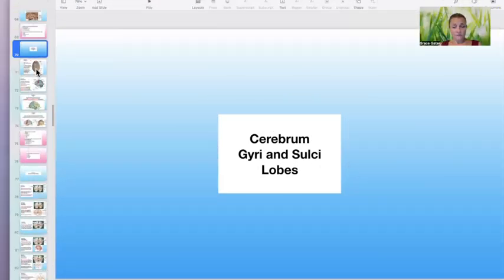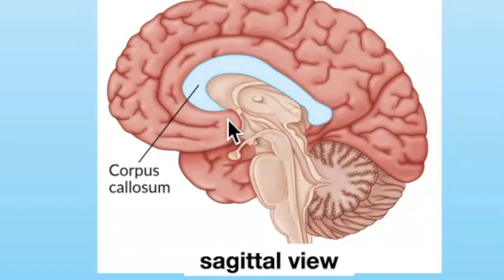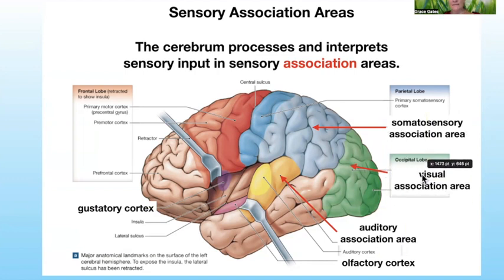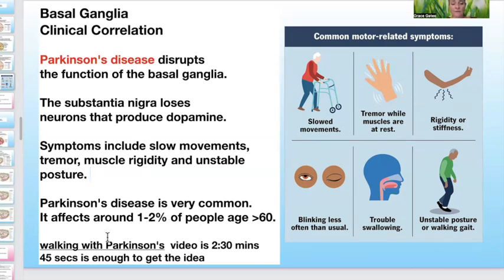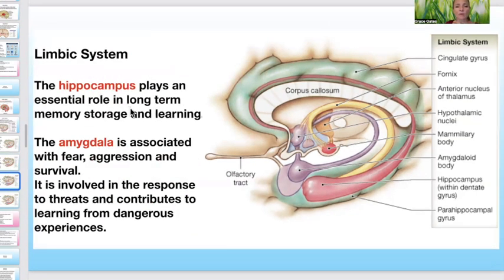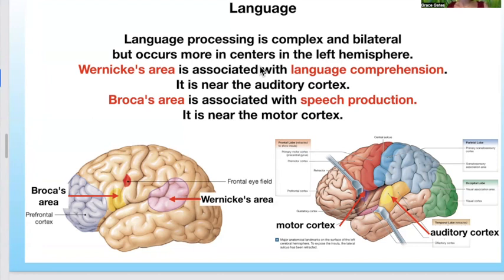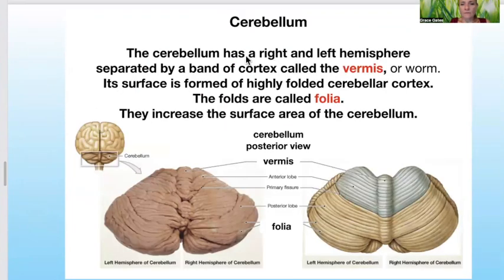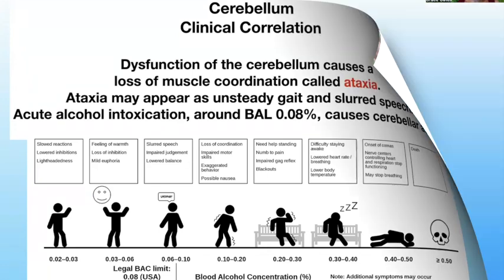Lecture 14 part 2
Cerebrum and Cerebellum